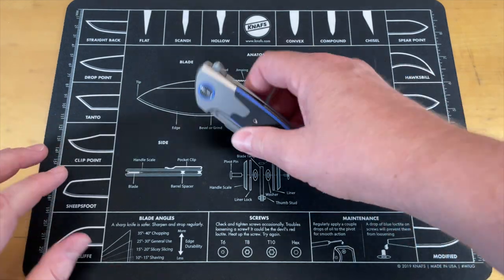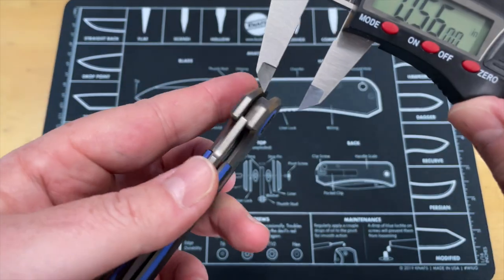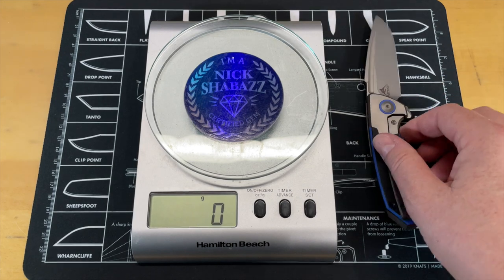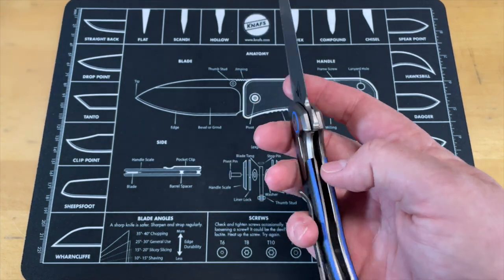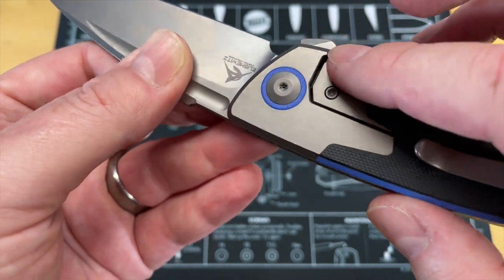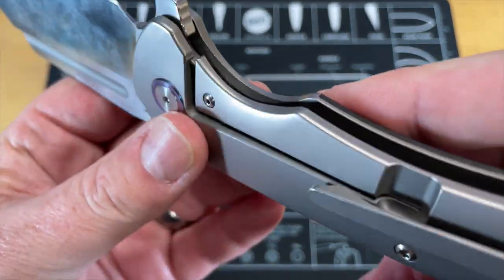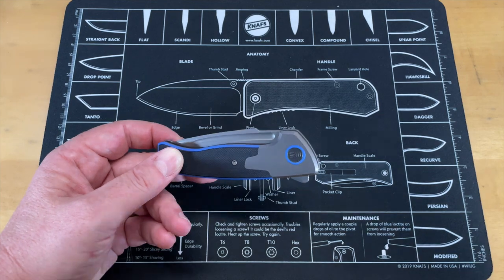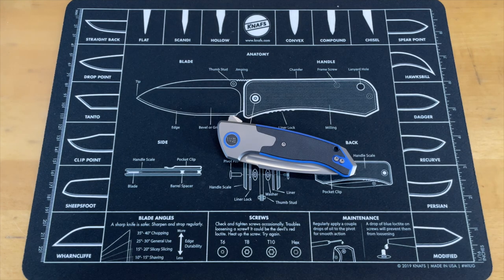WE PRESS CHECK | SO BAD, WHY WOULD YOU DO THIS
I M SO DISAPPOINTED WITH THIS KNIFE!!! Why is it that the knives that show up that I am the most excited about when I unbox them wind up being the ones that disappoint me the most? well this is no exception , the WE Knife Co. Press Check could really amazing but there are too many negatives.

1000/6000 grit combo
600/2000 grit combo